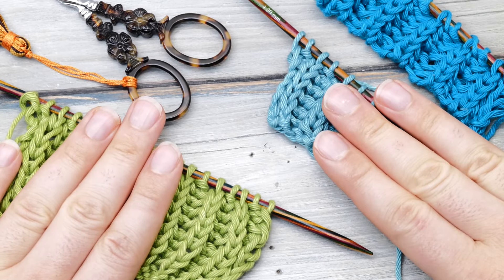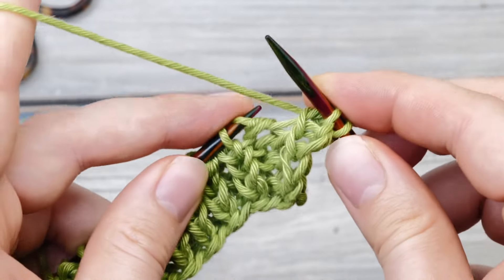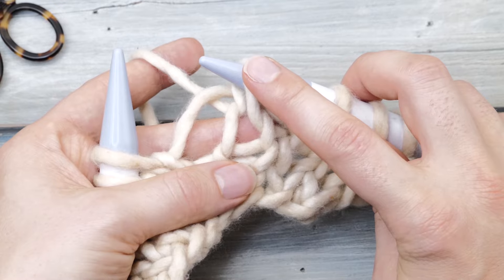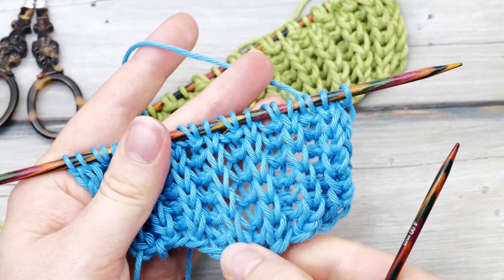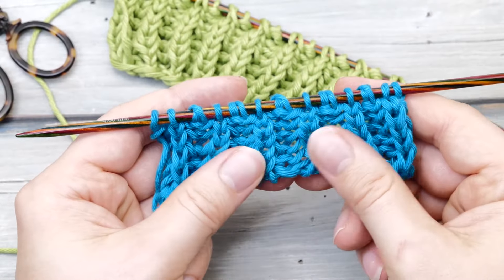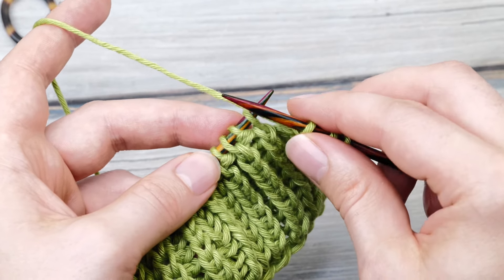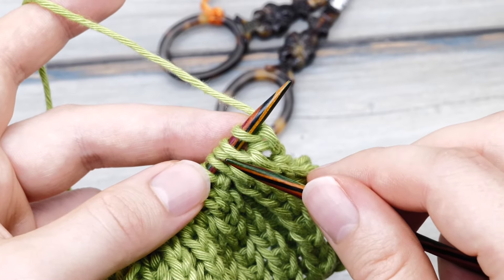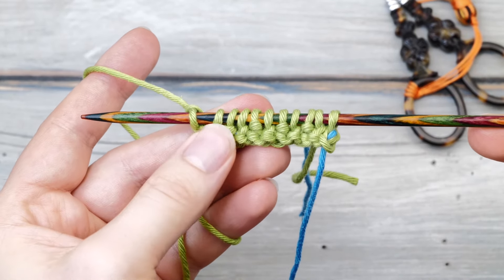How to knit the fisherman's rib - The ultimate tutorial [how to decrease, fix mistakes, etc]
A step-by-step tutorial on the fisherman's rib knitting stitch pattern, how to decrease, the best selvage, cast-on, bind-off options, etc.

The fisherman's rib stitch is a lovely and quite voluminous knitting stitch pattern that's remarkably easy to knit and will be perfect for scarf and other warm winter wear. You knit it by knitting every second stitch into the row below. As a result, the fabric will be twice as thick but you will also need twice as much yarn for the fisherman'S rib stitch.
In this tutorial, I will show you altogether 4 different ways to knit the exact same pattern, beautiful cast-on alternatives, a lovely selvage stitch, and the bind-off. I will also talk about how to decrease the Fisherman's rib stitch with left- and right-leaning options. At the very end of this video, I will also show you how to fix mistakes and how to knit the two-colored fisherman's rib stitch. Enjoy!

Chapters:
0:00 Introduction to the fisherman's rib
0:50 How to knit the fisherman's rib stitch
6:50 The fisherman's rib stitch purlwise
10:11 Fisherman's rib stitch vs brioche - where is the difference?
15:28 Brioche style purlwise
19:10 An invisible cast-on
22:07 A neat selvage
25:34 How to decrease the fisherman's rib stitch
29:07 How to fix mistakes in fisherman's rib stitch
32:19 The best bind-offs
36:24 How to knit the two-colored fisherman's rib stitch